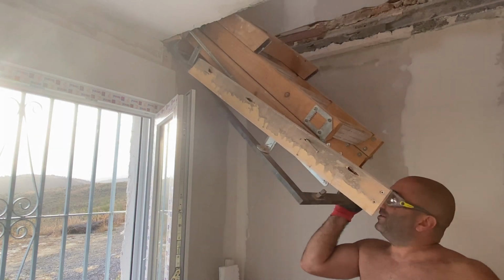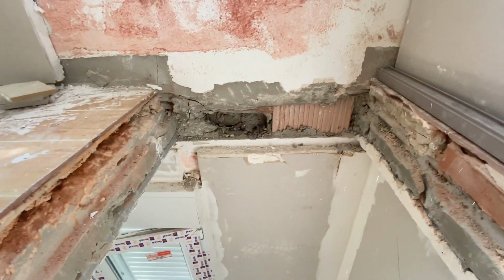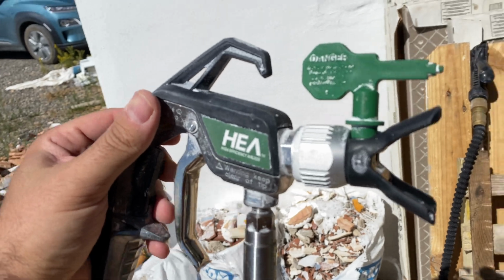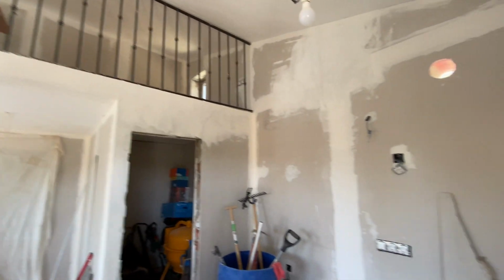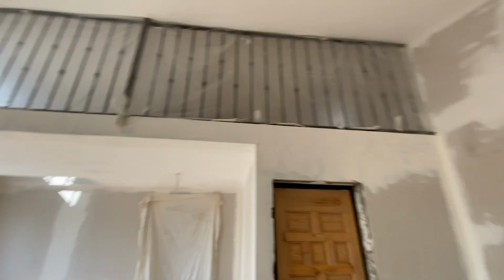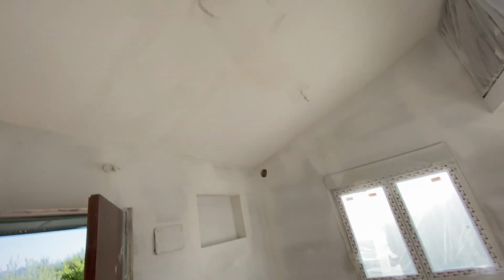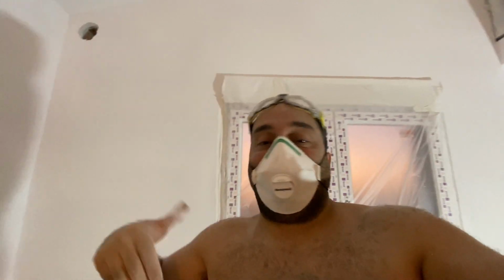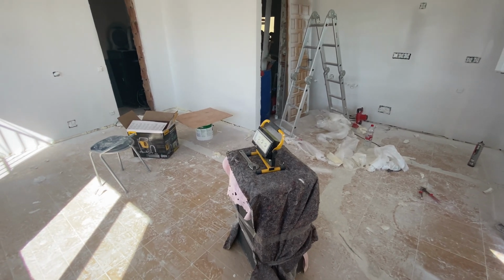Spray Painting the House with the Wagner 250 M.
this week, (or month?) I am painting the house. During the last renovation I thought the price for a painter was absolutely ridiculous especially compared with the New airless spray guns that have been coming out the past couple of years so rather than spending I think it was €1000 on a painter, I bought the Wagner 250 M. this glorious machine had been in storage for about a year and all it needed was a couple of drops of water into the inlet valve and it was ready to go. The preparation for spray painting is more or less the same as any type of painting and the cleaning of the machine afterwords takes may be up to an hour if you are really picky but what will blow you away is that you can paint an entire room in just a few minutes or as in my case my tiny house was painted ceilings and walls in about 30 minutes, now that’s time you can spend relaxing and watching the sunset.